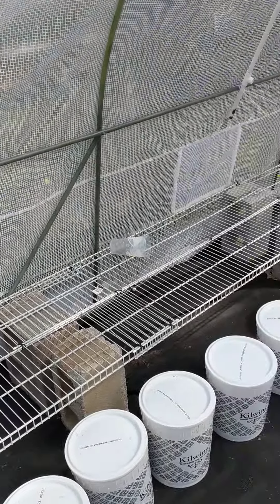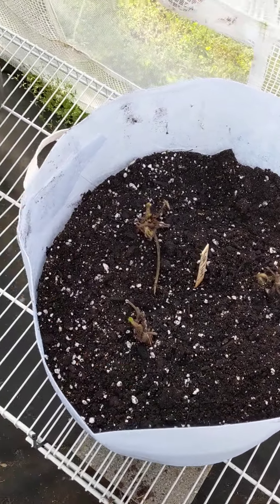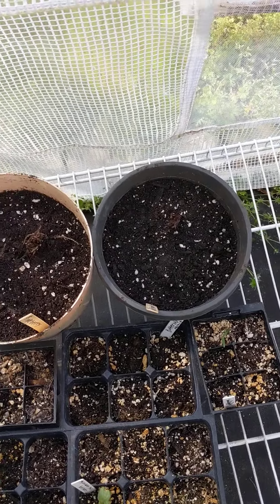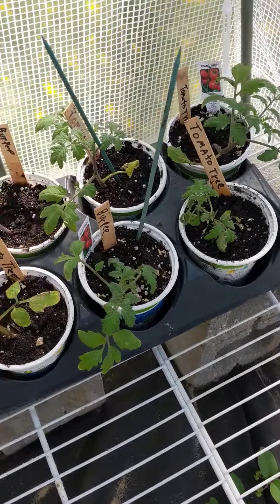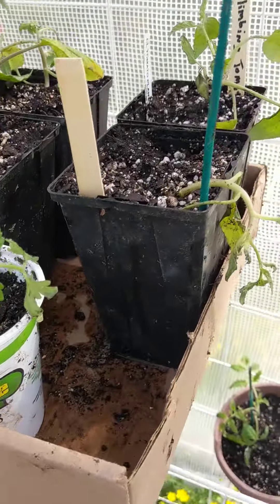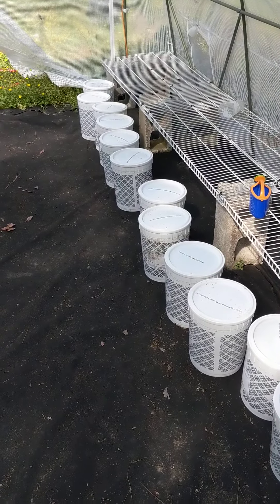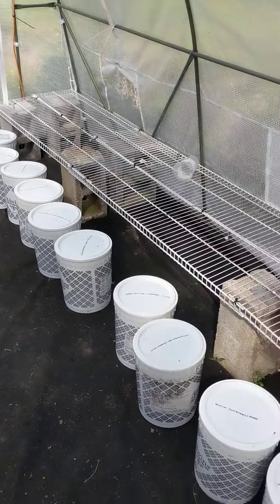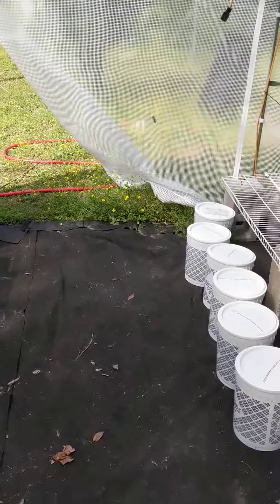April 24, 2020